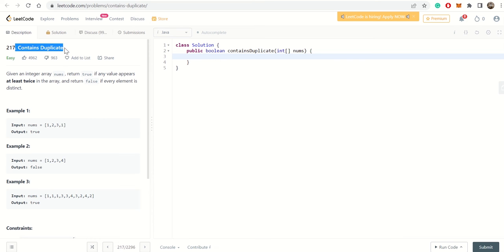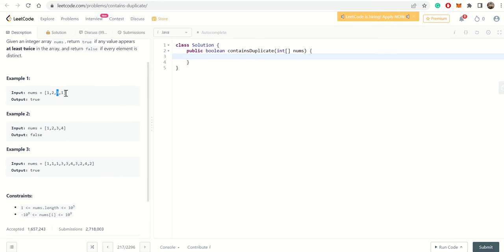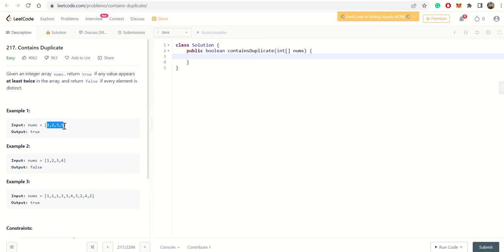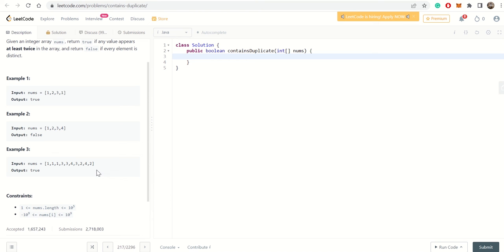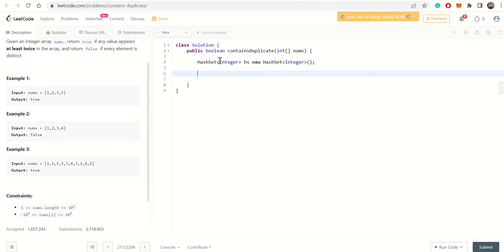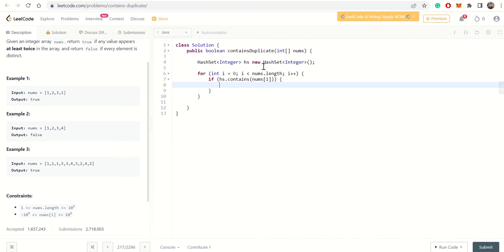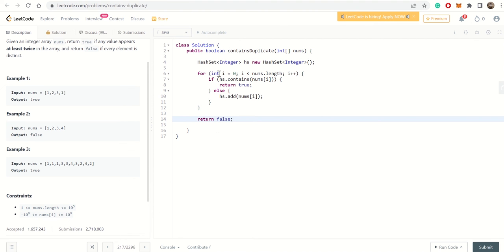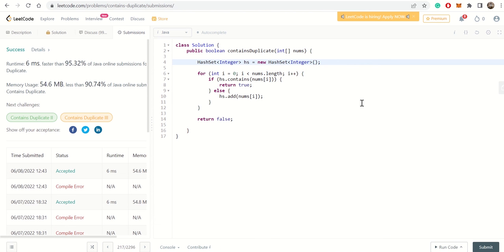Contains Duplicate Leetcode Solution | BEGINNERS Simple Explanation | Coding Interview prep in Java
Hey everyone,
first of all, apologies for the bad audio quality, I will look into getting a better mic soon. secondly, this video is to help me and help anyone else who struggles with these questions like I do. Please enjoy!